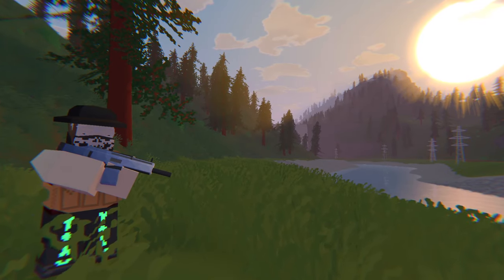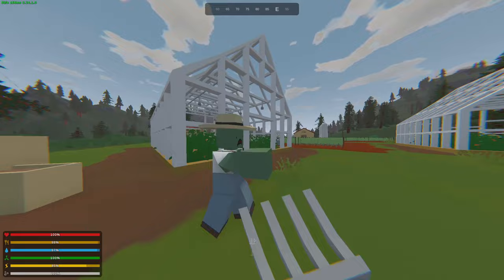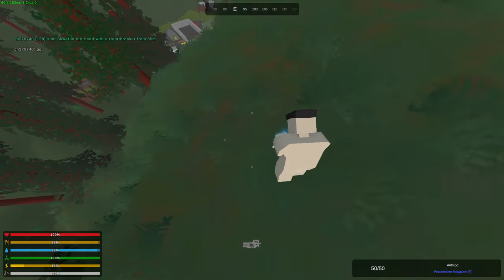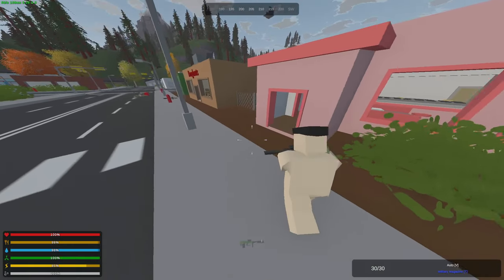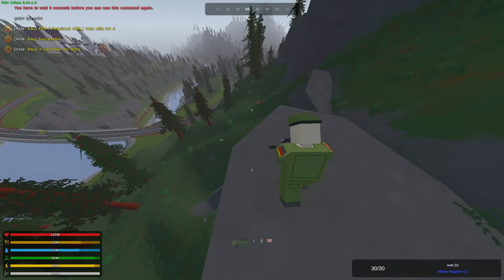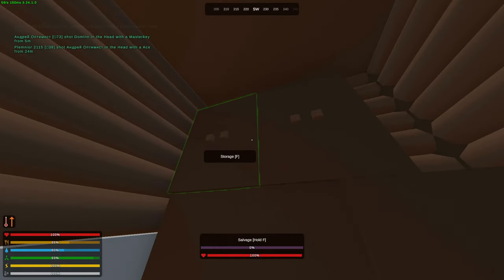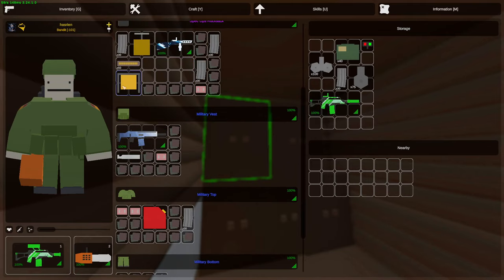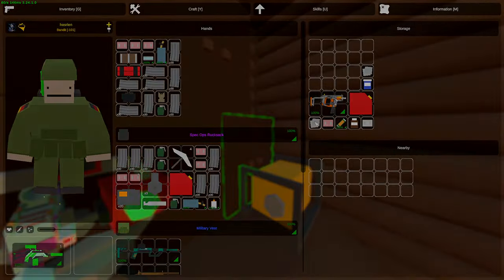How I Solo Went From Spawn to Riches In Unturned.